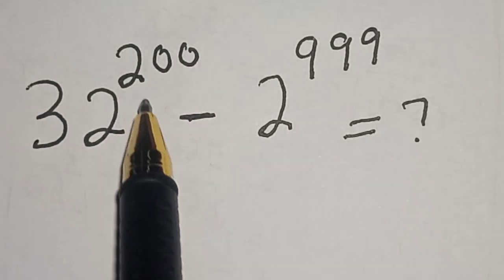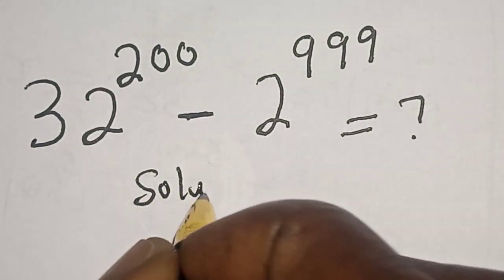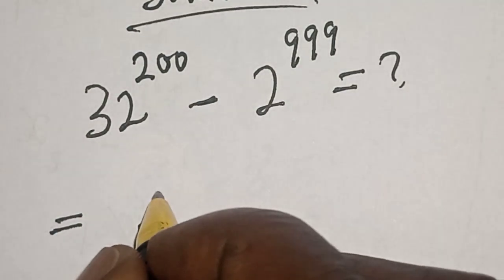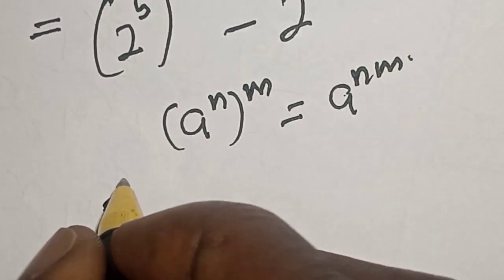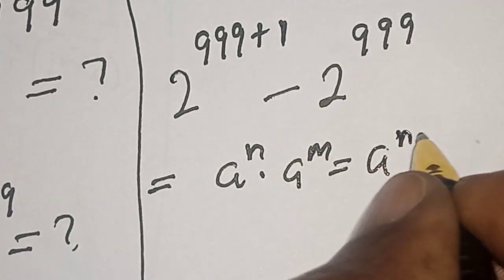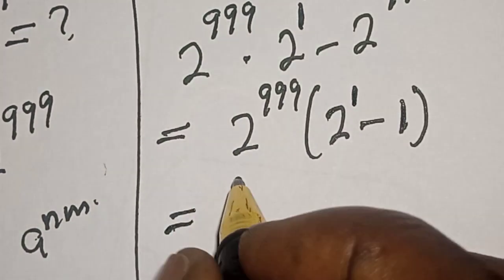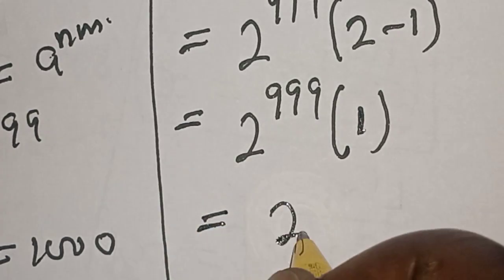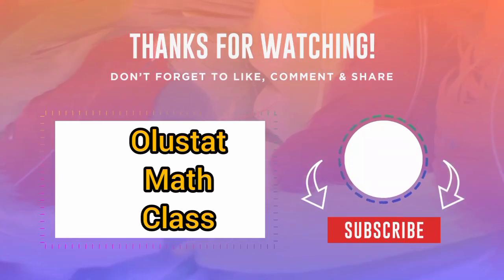Math Olympiad Challenge 32^200-2^999 | Calculate Without Calculators | Fast Trick...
In This video, you will learn how to calculate the given nice math problem very fast without using calculators with this new trick.